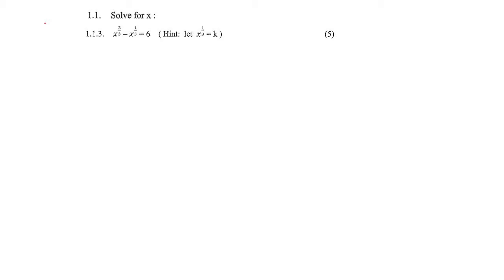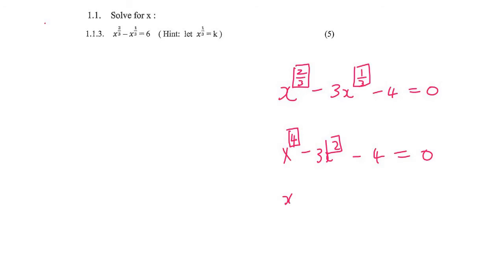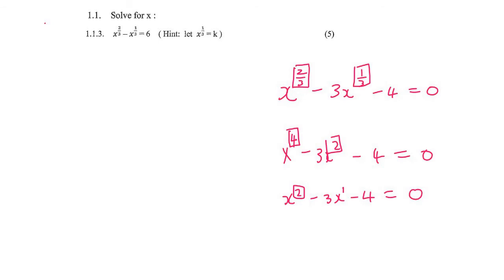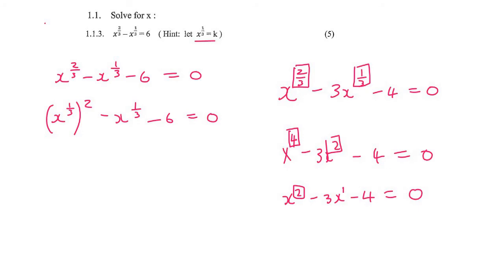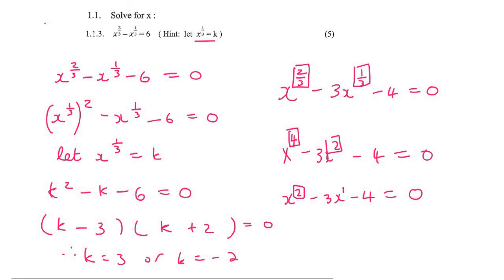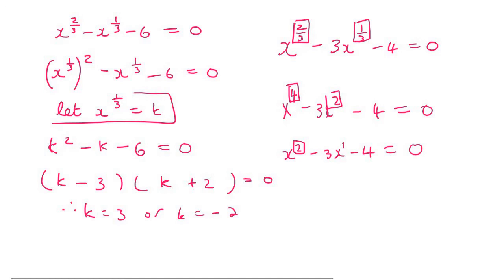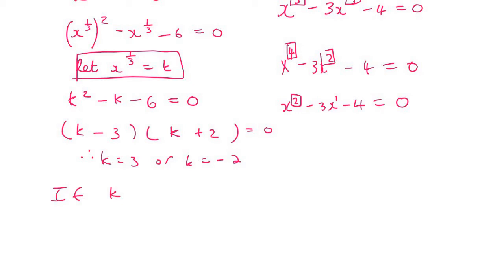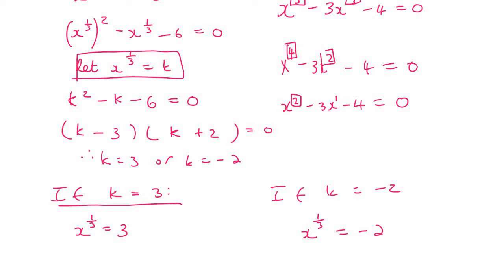Equations with Rational Exponents grade 11: Exam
Equations with Rational Exponents grade 11: practice